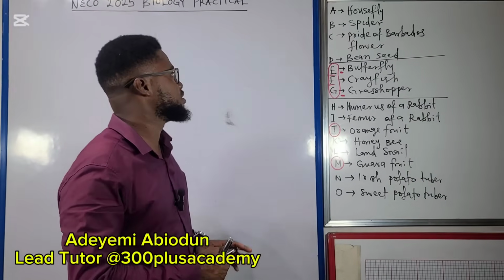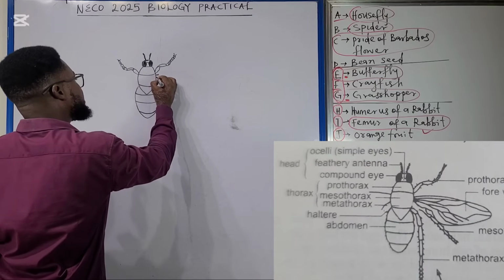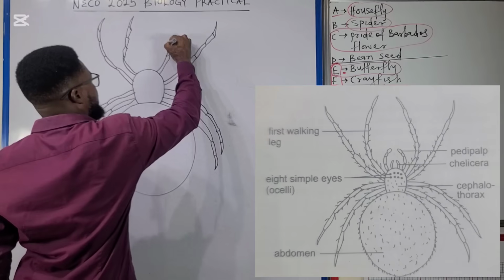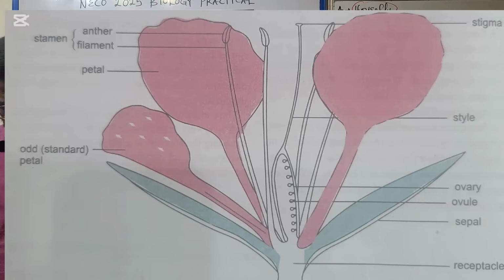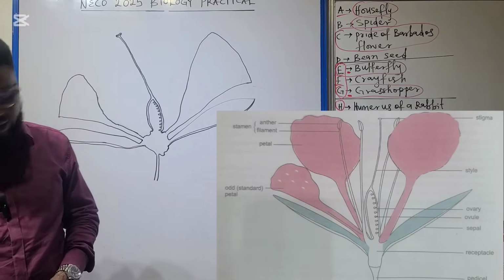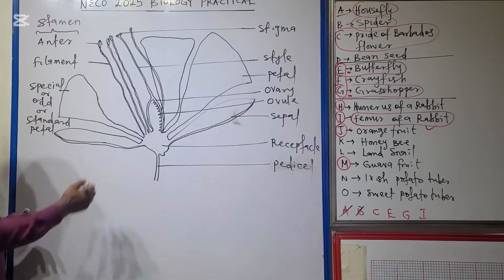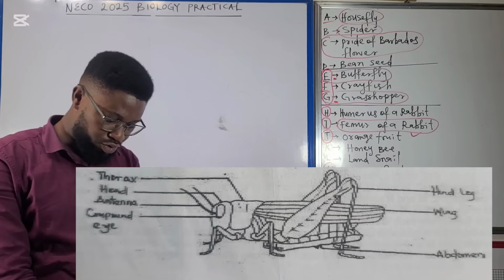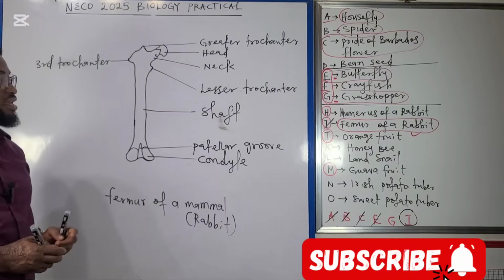2025 NECO BIOLOGY PRACTICAL DRAWINGS (final hints)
2025 NECO SPECIMENS DRAWINGS